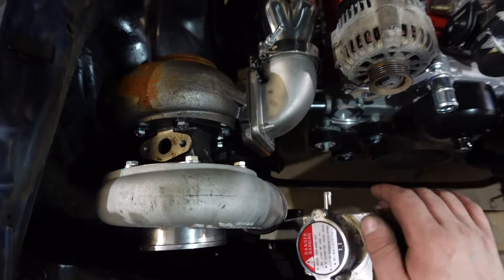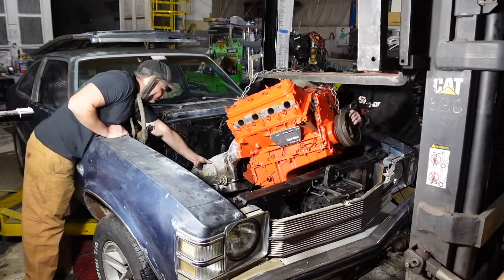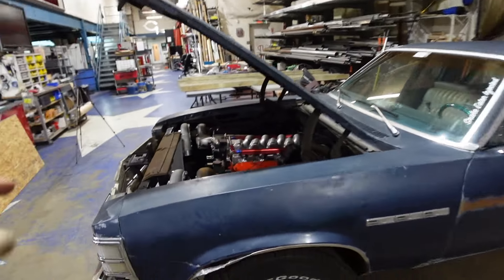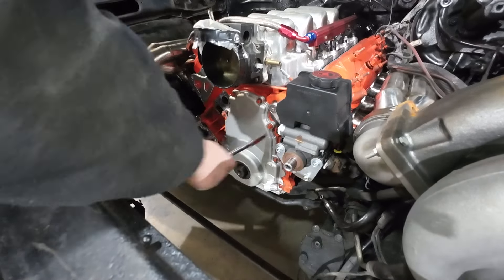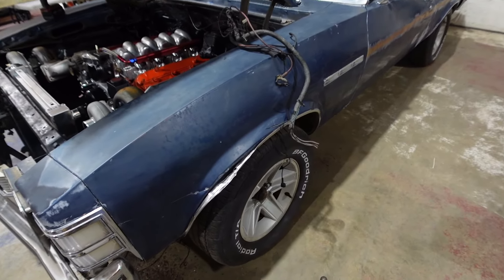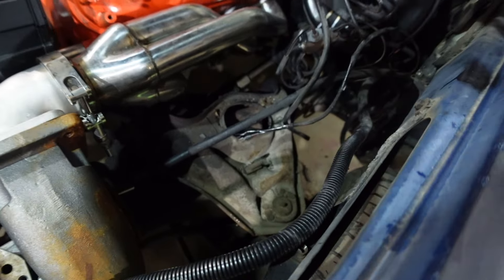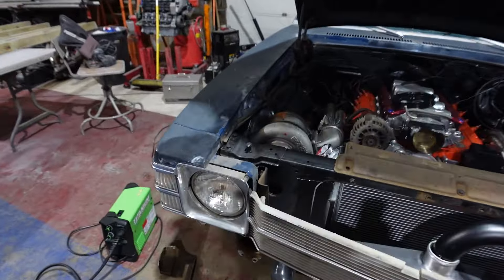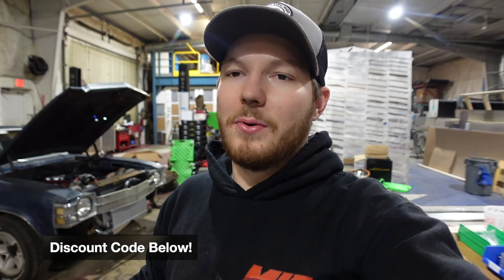Building A TWIN TURBO LS Kit For Our $200 Junkyard Sleeper Car!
We Explore a Junkyard Full of abandoned Classic Cars. We save some from the crusher! We got them so cheap we need to make our junkyard car a ultimate thrasher! Now we need some horsepower! Lets get this Twin Turbo ls swap ready to go!

Get your Turbo Here!

00:00 RECAP
03:11 NEW PARTS
04:49 TURBO OIL DRAIN INSTALL
07:47 TURBO AND WASTE GATE FIT
13:08 INTERCOOLER INSTALL
19:28 TURBO CHARGE PIPE INSTALL
24:25 FINAL PRODUCT